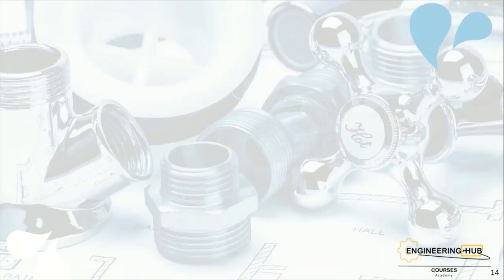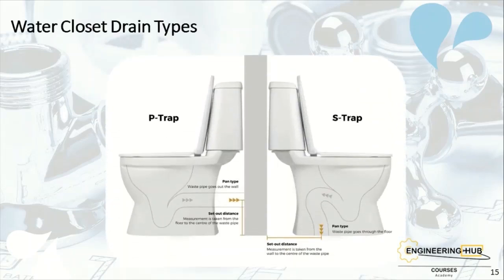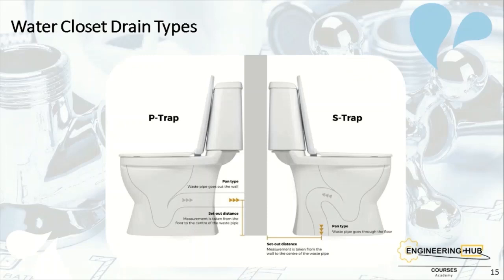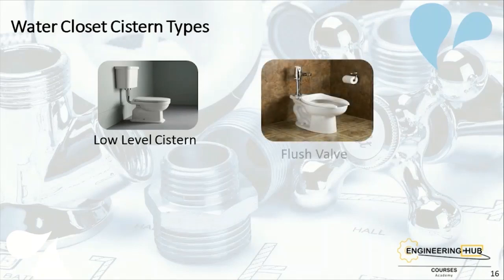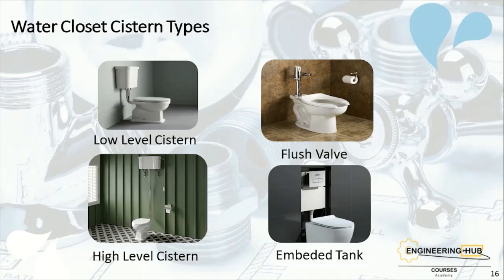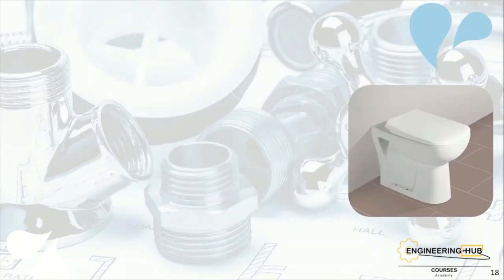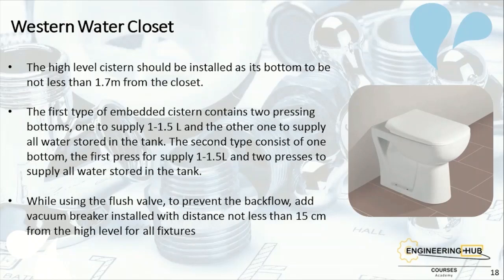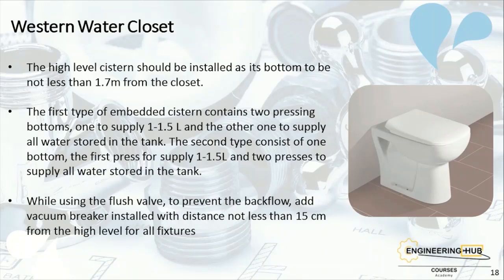Plumbing Water Supply for Toilets: Plumbing Secrets Unveiled! 💧🚽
For special discount please use below links for each course

Our Courses On Udemy are:

Home Plumbing: Water Supply & Ventilation Systems

Job Hunt Mastery: CV, JOB Search & Interview Strategies

Plumbing Ventilation System - From Basics to Brilliance

Mastering of Plumbing Systems: From Pipes to Principles

Storm Drainage Systems: Design, Installation & Maintenance

Sanitary Drainage System: Design, Installation & Best Practices

Plumbing Water Supply System - From A to Z

HVAC & Plumbing systems in Chillers water treatment

Thank you for being a part of our community. Get ready to transform your learning experience! 🚀📚